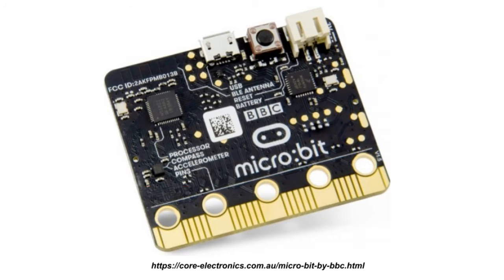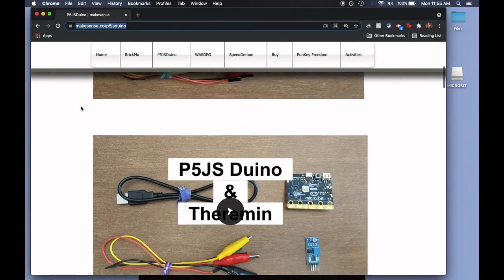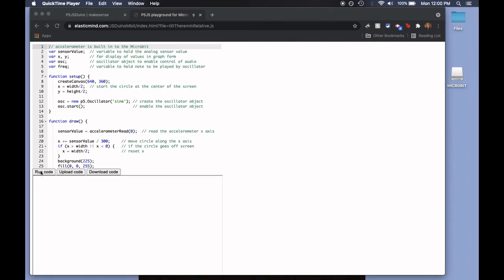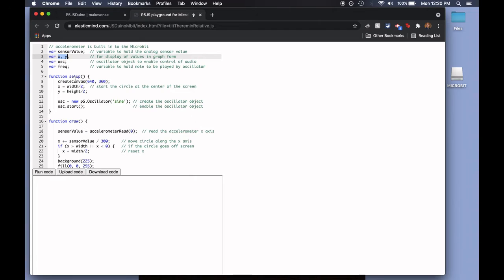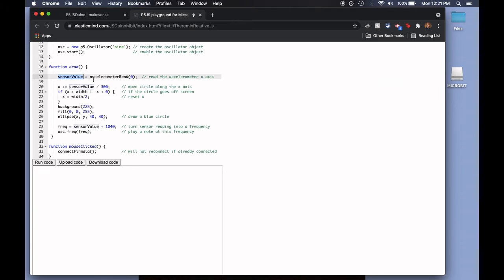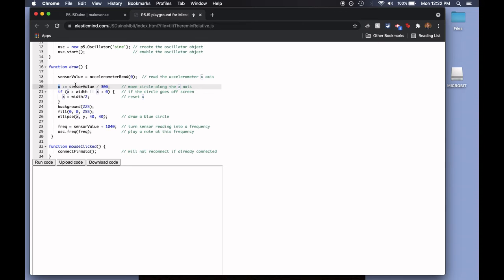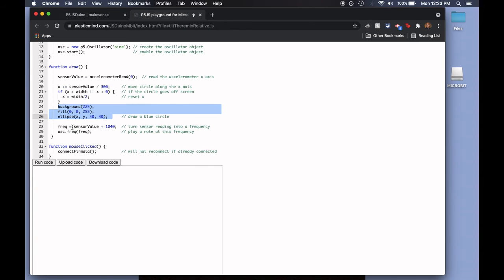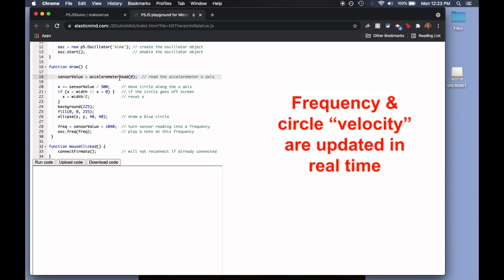accelerometer video relative